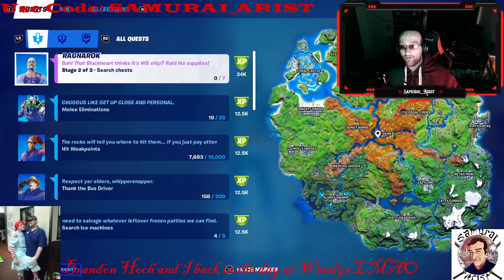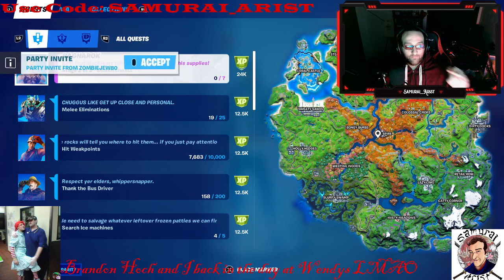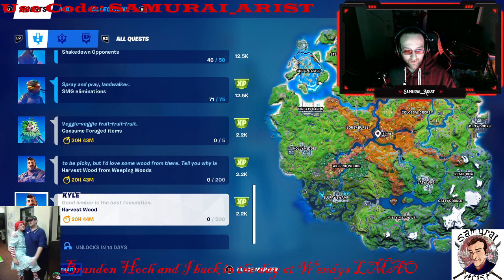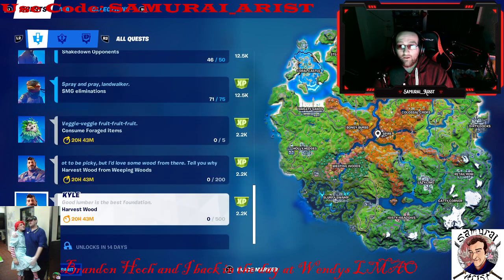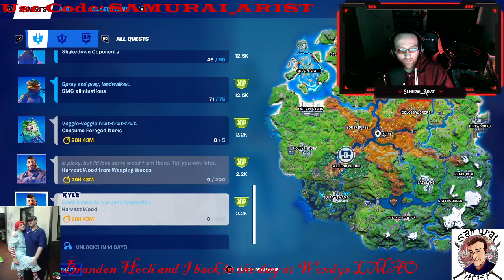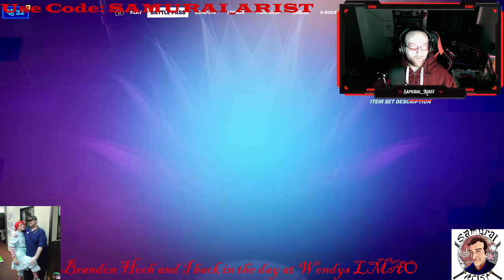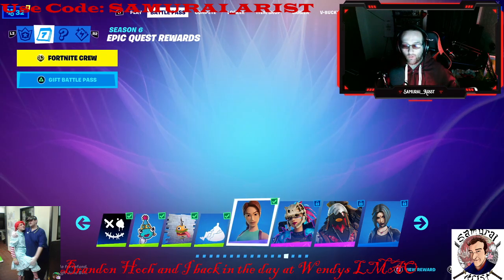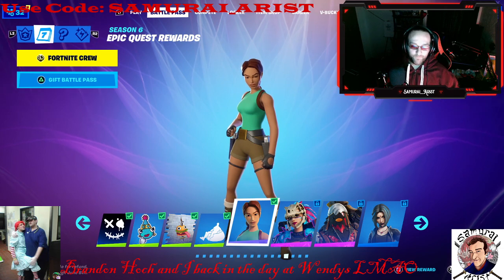Fortnite - Set Structures On Fire Challenge FIX!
Thanks to Fortnite Challenges For the help